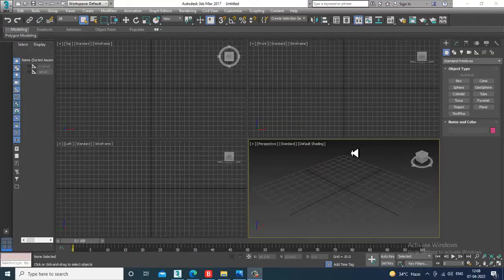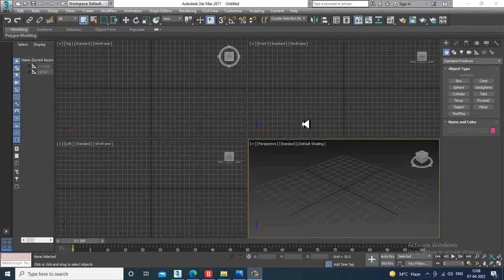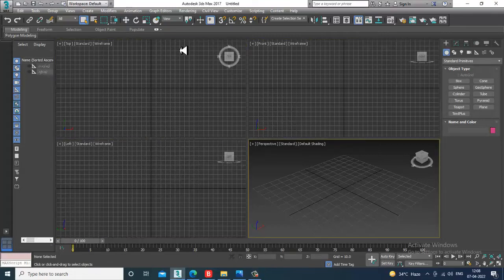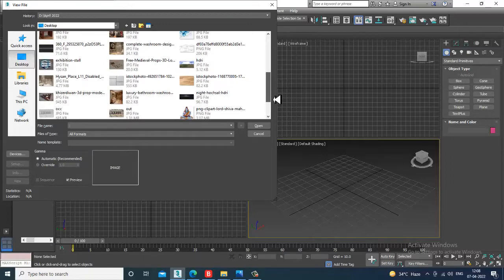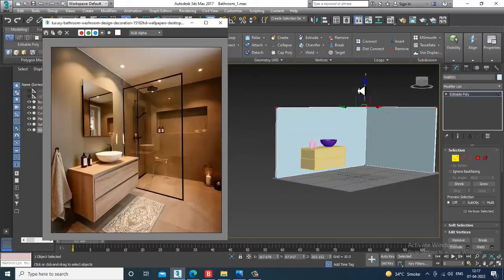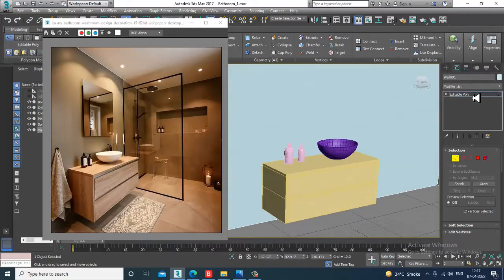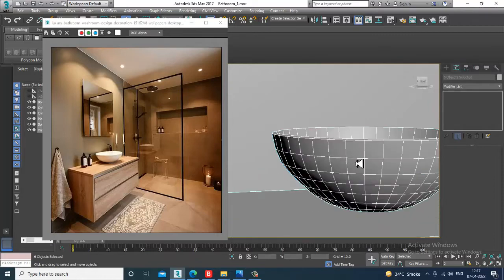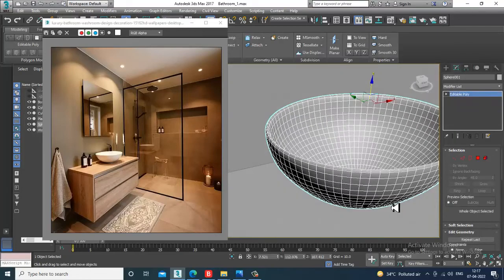3DsMax Tutorials, Tutorial on 3D Modeling, Texturing & Lighting a Luxury Bathroom in 3dsmax Part 1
Tutorial on 3D Modeling, Texturing & Lighting a Stylish Luxury Bathroom  in 3dsmax ( Part 1)
Importing Reference
Modeling Walls ,Wash Basin & Assets
Modeling Using Poly Modeling
Using FFD Box Modifier